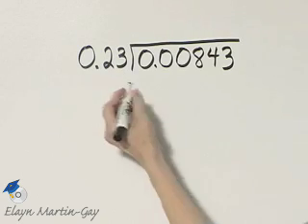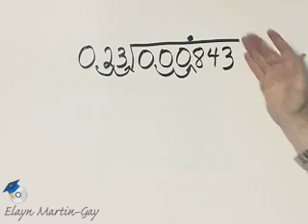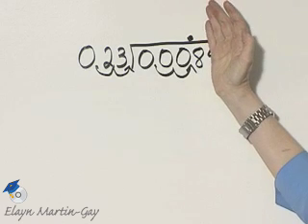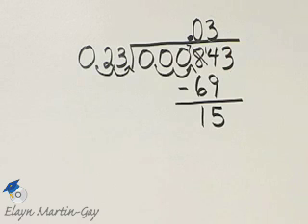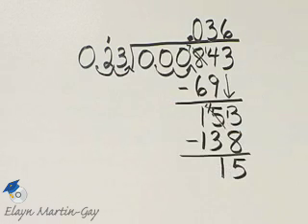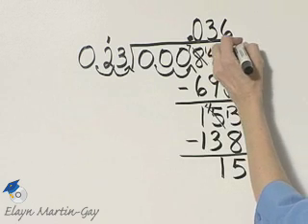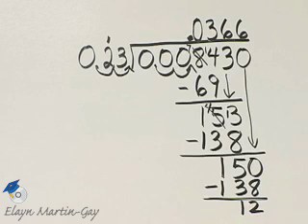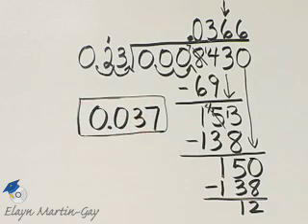Martin-Gay Basic Math EI Ch 4 Ex 7